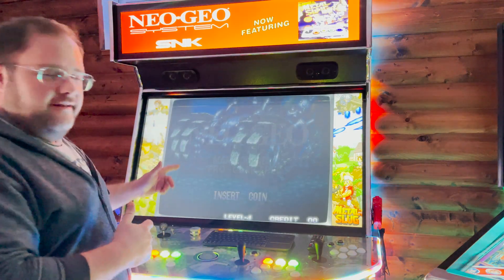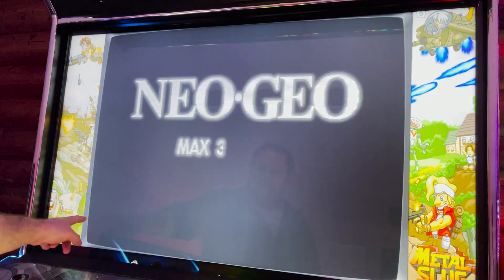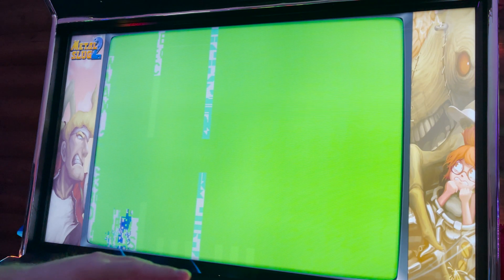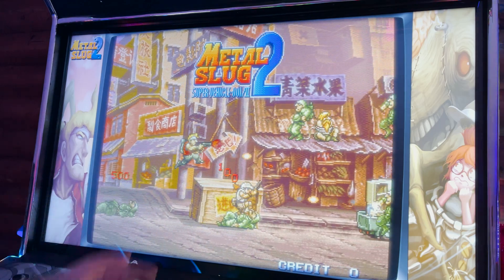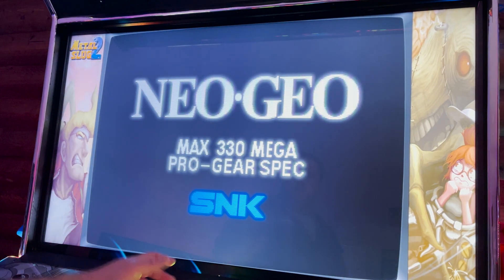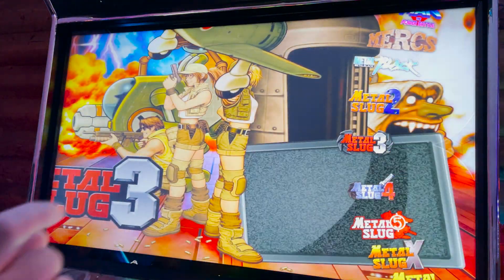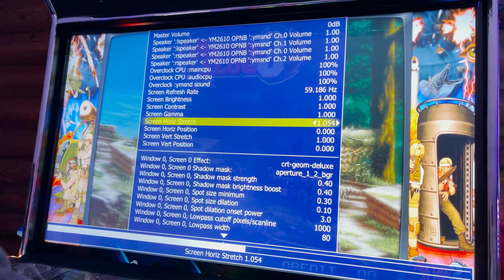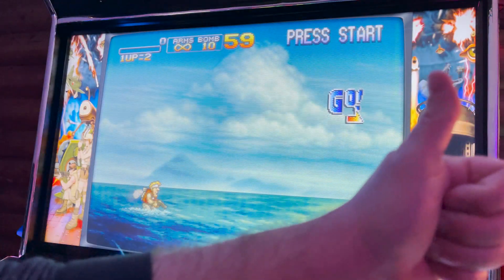Quick and dirty trick to hide MAME CRT Bezels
Quick Tutorial on how to clean up the look of your MAME CRT Bezels and get ride of those unsightly black bars if your game doesn't line up exactly.

My Arcade :

Cabinet:
Extreme Home Arcades: 4 Player ULTRA Megacade 50" screen with Active Marquee

PCs:
Main Launchbox Dev unit with Unified Refried LB THEME
Motherboard: MSI MPG B460I GAMING EDGE WIFI
CPU: Intel Core i5-10400
CPU Fan: Something RGB
GPU: GTX 1650 SUPER 4GB
Memory:l 16GB 2x8GB 2667Mhz
Storage: 1TB Samsung 870 EVO, 16TB Seagate Exos x16 3.5" Drive
PS: AresGaming 650watt

Nighthawk for Magic Switcher running all 4 Incredible Technologies games:
Golden Tee 2020
Silver Strike Bowling
Power Putt Golf
Target Toss Pro

Development PC running MP 1.1
Motherboard: ASRock B250M-HDV
CPU: Intel Core i5-7600K
CPU Fan: Cooler Master Hyper 212
GPU: EVGA GTX 1070 SC GAMING
Memory: G.Skill 16GB 2x8GB
Storage: 500GB Samsung 850 EVO SATA 6Gb/s SSD
PS: Corsair CX850